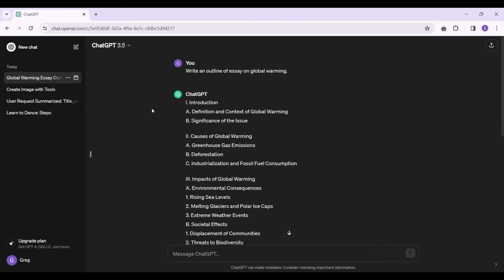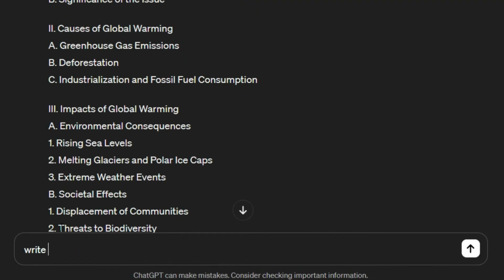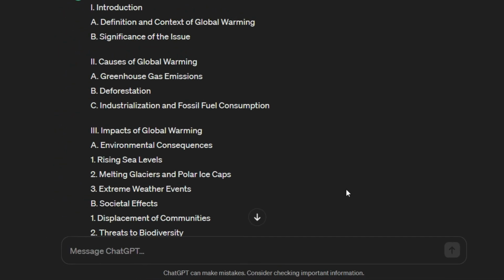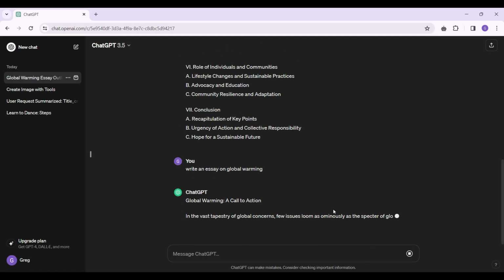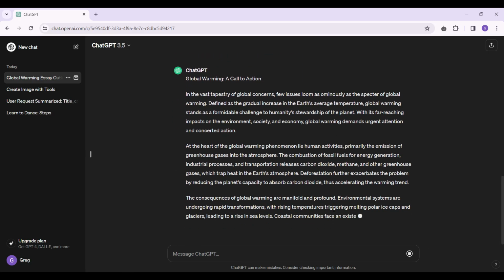How to Write an Essay on Open AI 2024 | Essay Writting on Open AI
OpenAI can be a game-changer! In this video, we'll explore how to leverage this powerful AI tool to brainstorm ideas, craft strong outlines, and generate compelling text that fuels your writing process. We'll delve into how OpenAI can help you overcome writer's block, refine your arguments, and ensure your essay shines. But remember, OpenAI is there to assist, not replace, your critical thinking and analytical skills. So, get ready to unlock the potential of AI and write an essay that truly stands out!